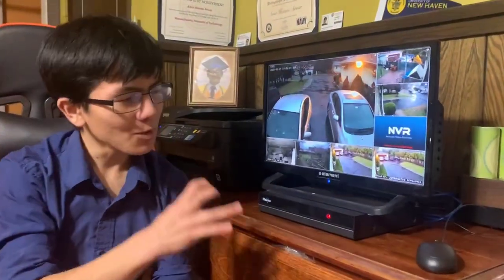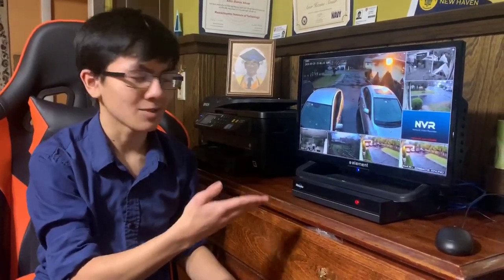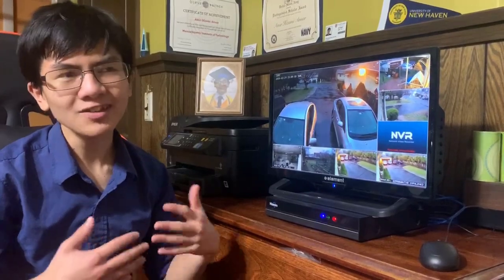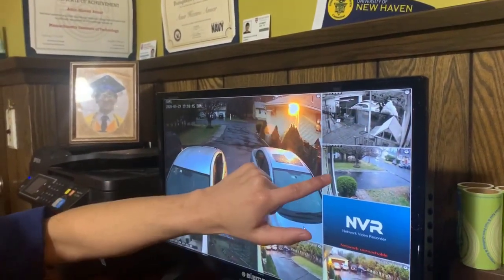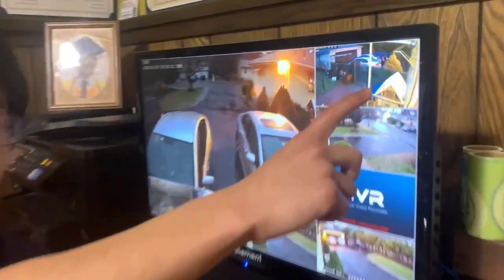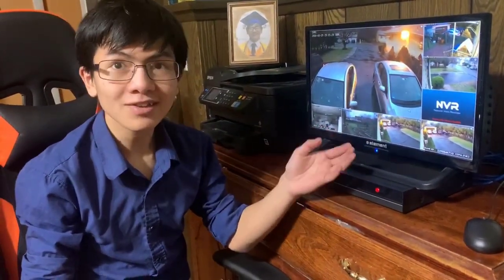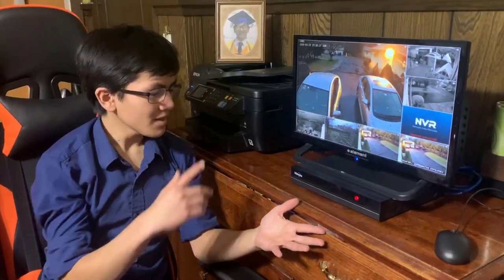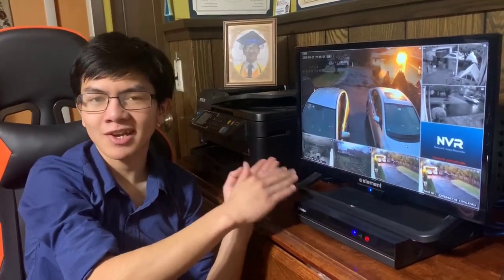Hiseeu 8Ch NVR: A Comeback Review 6 Months Later | How Well Has The Camera System Performed Thus Far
We purchased the Hiseeu 8-Channel NVR Security System with WiFi 1080p Camera about 7 months ago in late August 27 of 2019, so this video is sort of a comeback review of how well the system has fare or been functioning so far. Here are the ᴬᴰlinks to newer systems similar to what we purchased 4 years ago

1. | 【Expandable 8CH,2K】 Hiseeu 3MP WiFi Security Camera System Outdoor/Indoor,4pcs Pan 180°View Cameras,2-Way Audio,WiFi 8CH 5MP NVR System, Night Vision, Home WiFi Surveillance Cameras,1TB Hard Drive
2. | [Person Vehicle Detection] Hiseeu 4K PoE Security Camera System,8 Ports 16CH PoE NVR with 4Pcs 5MP IP Security Camera for Outdoor, Waterproof,Smart Detection/Playback,1TB HDD,Home Surveillance Kits
3. | SOVMIKU Wireless Security Camera System【2K Human Detection】PTZ Pan/Tilt 3MP Outdoor Camera,360° View, Auto Tracking, 2 Way Audio, Color Night Vision, Siren Alarm 8Ch Expandable, Alexa,24/7 Record, 2.4G WiFi

In summary, for the most part, the system, given the relatively cheap price, is doing well.  There seems to be degradation, poor signal or WiFi dropping off from time to time especially when it was snowing, raining or during high wind, but there was one camera that seemed to be troublesome.  It keep on showing as "Network Unreachable" despite repeated attempt to reset the camera.  We've swapped the camera with other cameras position and evidently it doesn't matter where we place this camera, the same issue popped up, which led us to believe that the camera is malfunctioned.

Since the camera has one year warranty, we will be sending an email to Hiseeu support to see if they would replace this camera with a new one.  We will do another video once we received response from Hiseeu support to see if they would honor their warranty.  We will keep you up to date on the status of this problem.  In our opinion, this would be a true test to see if the customer service at Hiseeu would be up to par to what they've advertised on Amazon.com and other websites selling their products, especially for those who are still on the fence on buying this system.

We wanted a video surveillance system but we didn't want a wired system.  We also didn't want to have to pay ongoing fees.  We were aware that there are so many good systems being sold online especially on Amazon.  However, we wanted a system that have the following features:

1)  Wireless or at least Wi-Fi.
2)  We wanted the video to be recorded and stored locally on a hard drive.
3)  Ability to be connected to the internet and stored on the cloud but without monthly storage or access fee.
4)  Cameras must have audio capabilities.
5)  Cameras must have night vision, motion sensor detection, alarm email alert.
6)  Cameras with HD Video of 1080p (1920x1080) and a wide angle
7)  24/7 continuous recording or an NVR (Network Video Recorder).
8)  The cameras to be waterproof, rain & wind proof and withstand cold temperature during the winter.
9)  A minimum of 8 channel, expandable if possible.
10)  A true plug & play system which is easy to use.
11)  A system which is backed by a solid product warranty and customer support.

We spent 2 days doing a research on the internet.  We were excited to find that this Hiseeu system has all the features we want.

Before purchasing Hiseeu system, we also researched other comparable products and  brands such as SimpliCam, Lorex, Ring, Wyze Cam, Arlo, Nest, Blink, Swan, Eufy, Zmodo, Ecobe, PoE systems and more.  But Hiseeu systems are the most affordable and the best bang for the bucks.

This video is part of the series on Home Security & Video Surveillance System.  We've uploaded over 20 videos to our youtube channel in order to help other owners, especially that of Hiseeu who might have software, hardware or technical issues, or just want to know more about the system.

Here's the playlist should you be interested in watching them (Hiseeu_Wireless_Security_Camera)

This video is presented to you by Aiman-Imran Anuar.